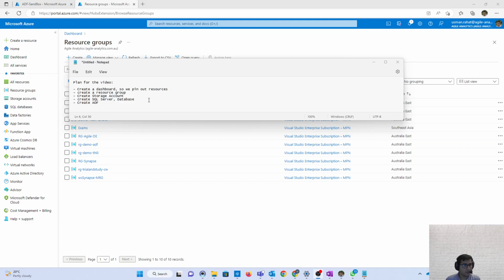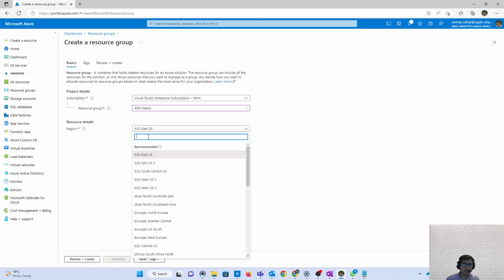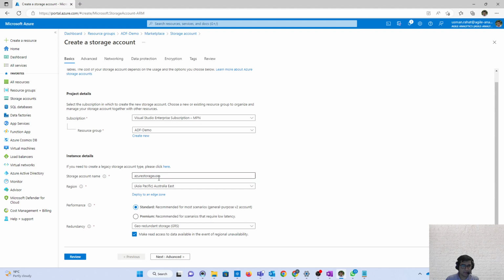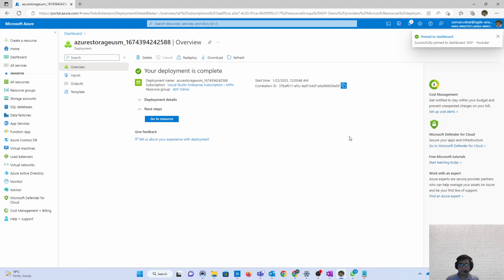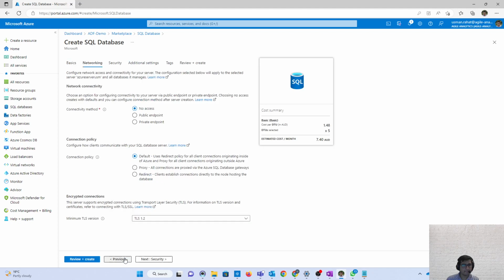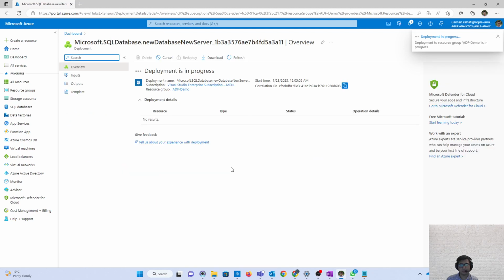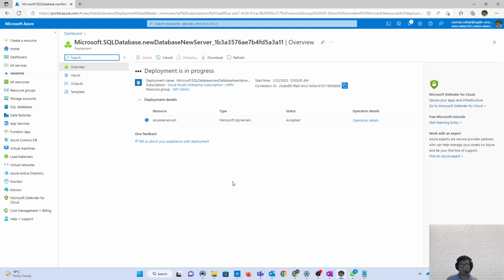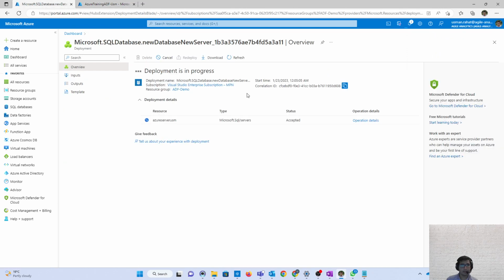2. Azure Data Factory - Create resource group, storage account, sql server and ADF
In this video of Azure Data Factory series, we created resource group, storage account, sql server, DB and ADF.